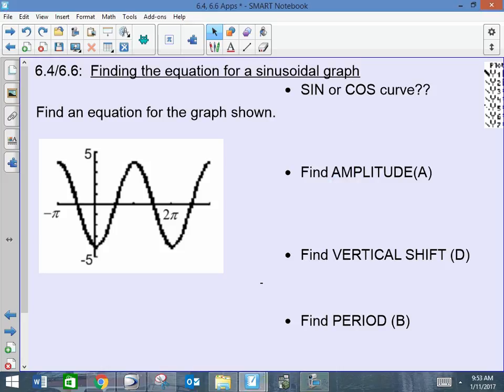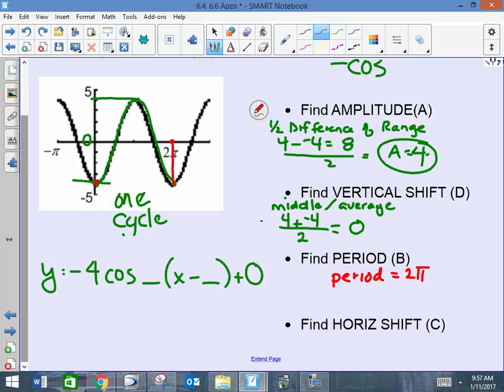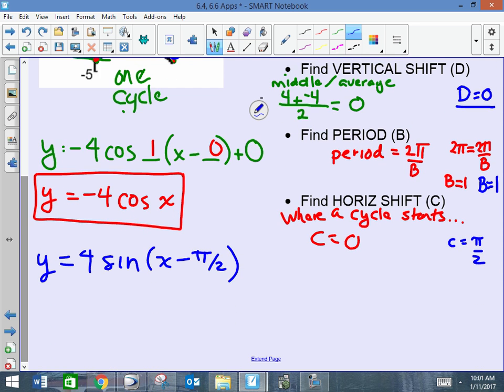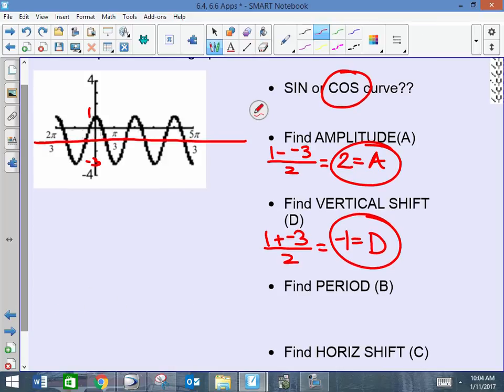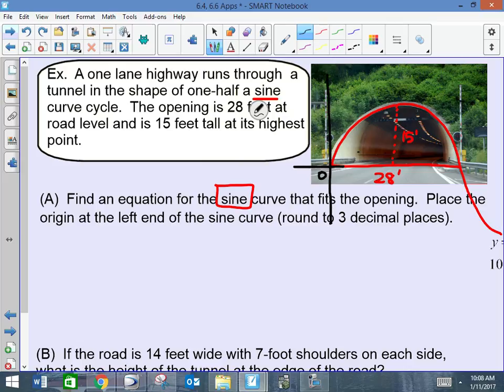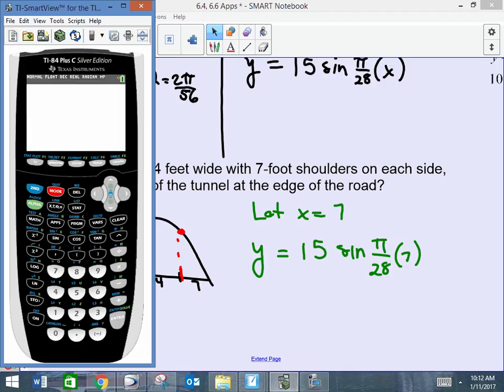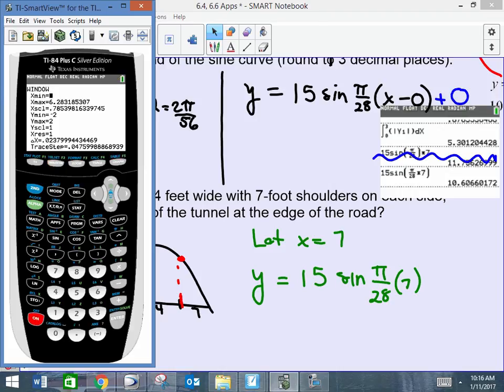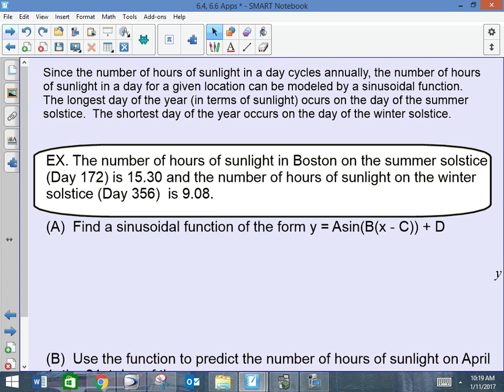Beg Precal DC 6 4, 6 6 notes